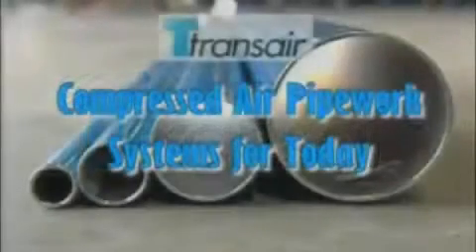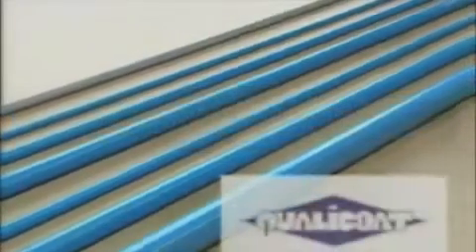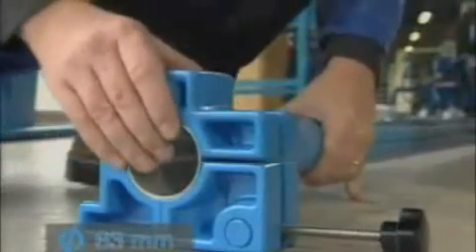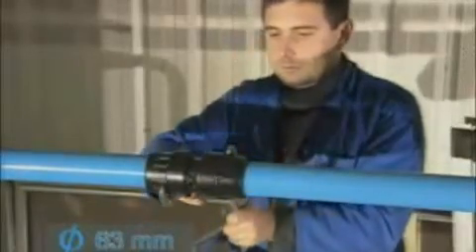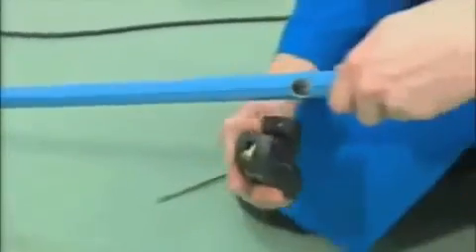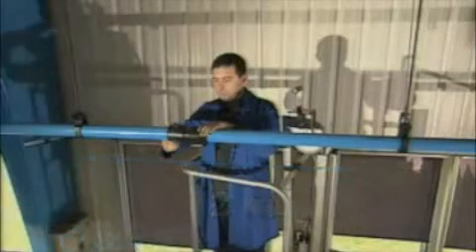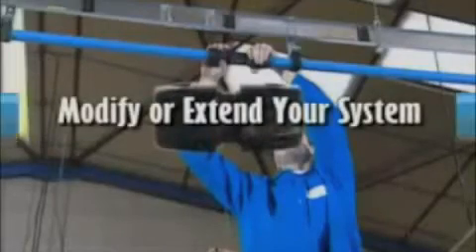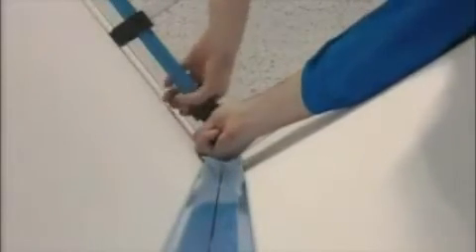Industrial: Transair Aluminum Pipe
Transair Aluminum Pipe, with Push-To-Connect Polyamide fittings and valves, may be your best choice for your compressed air distribution system. From small garages to major industrial facilities, we have your pipe size: 4 (100mm), 3 (76mm), 2-1/2 (63mm), 1-1/2 (40mm), 1 (25mm), and ½ (16.5mm) and an extensive range of piping accessories.

Energy costs associated with a compressed air system are significant. For example, when analyzed over a ten-year period, the cost of energy consumed by an average compressed air system exceeded other costs, including the initial cost of equipment and installation. The cost of electric may exceed the cost of the capital equipment, each year!

Improving productivity while reducing operating costs is a goal shared by nearly every manufacturing plant. Compressed air is considered the phantom utility. You cannot buy it, you must produce it. The initial capital cost of a compressed air system is minor compared to the operational coast. A Transair Aluminum Pipe system will significantly reduce your operational cost! Transair can help make your goals of reduced electrical costs a reality.